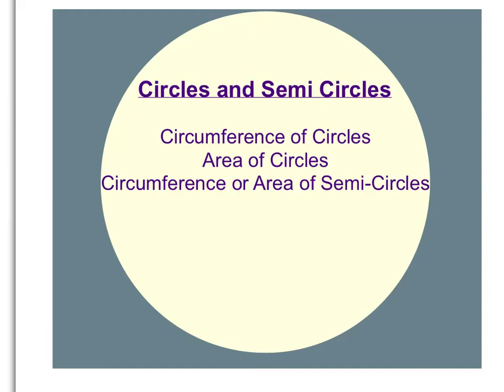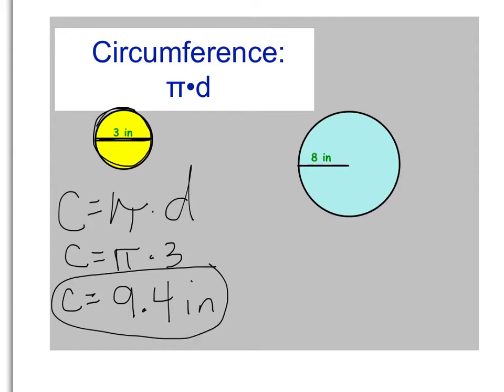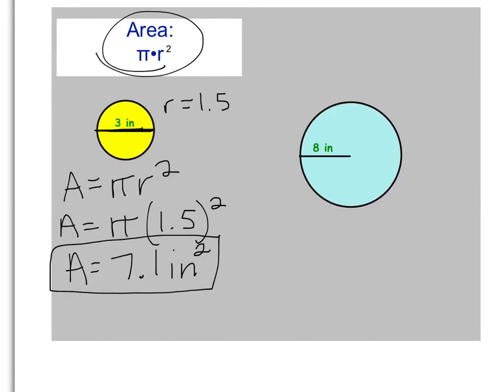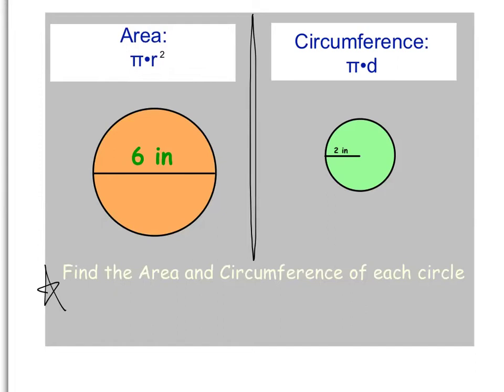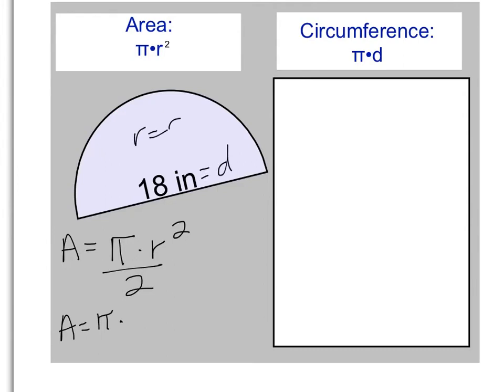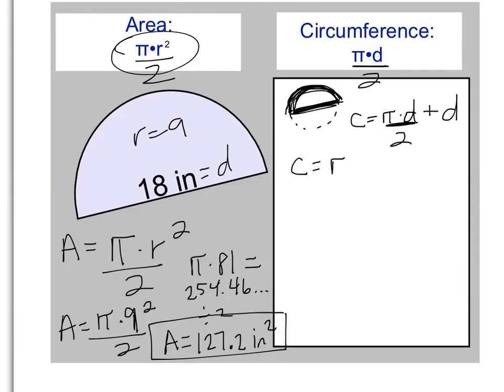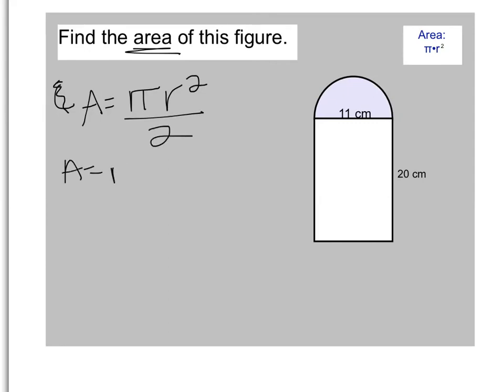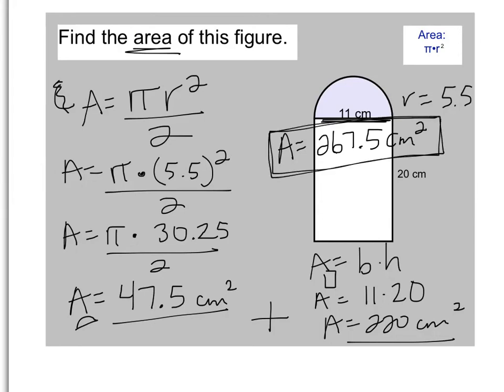area & circumference of circles